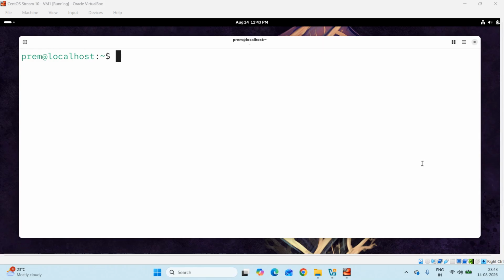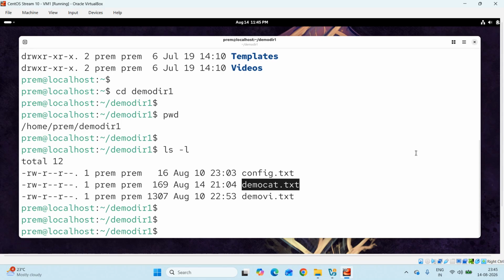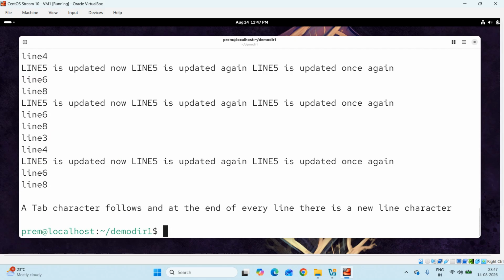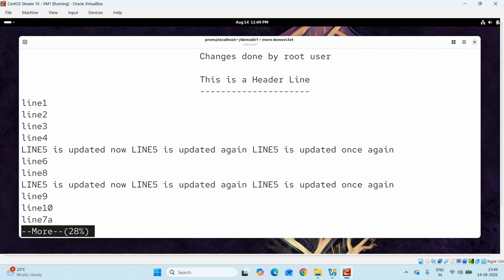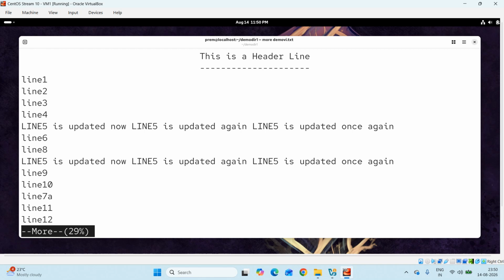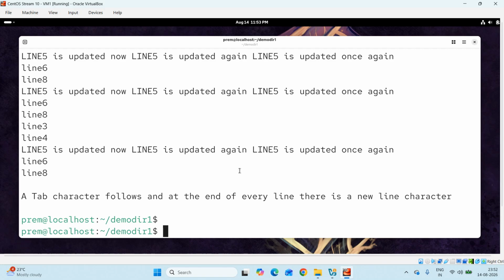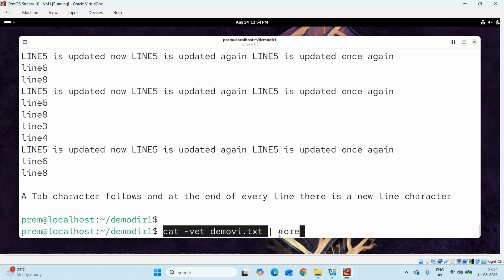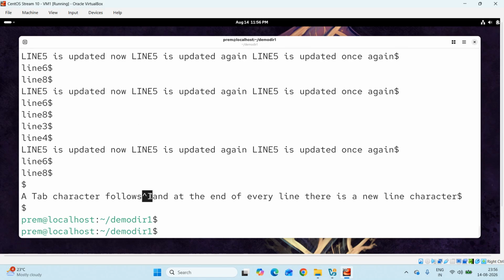Linux and Unix Command Line Fundamentals - #22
The viewers will understand how the more command can be used in Linux and Unix Systems to read/view the content of text files that have more than one page of content.